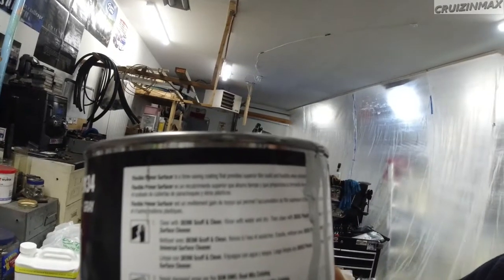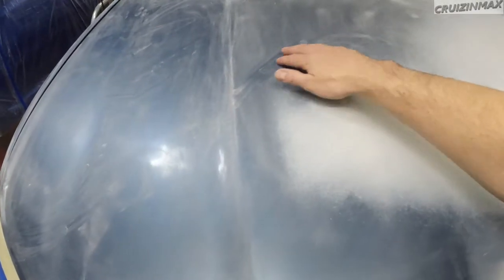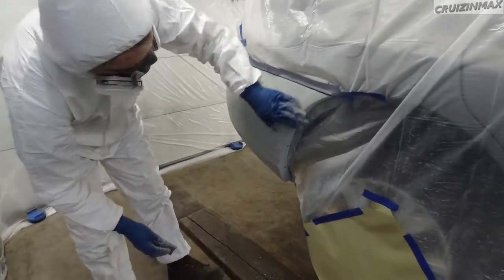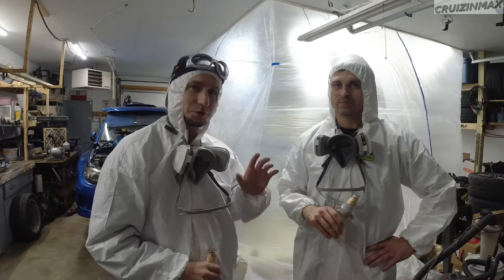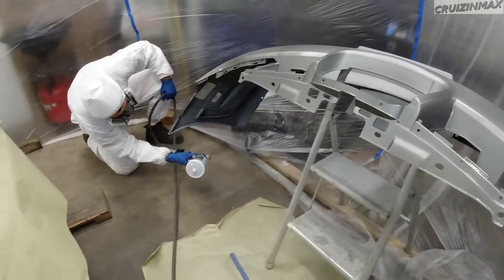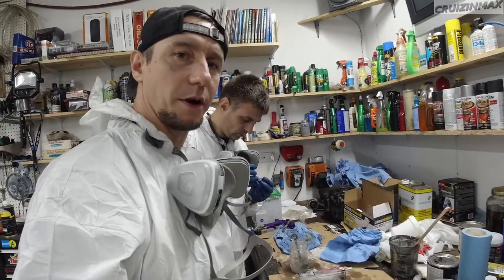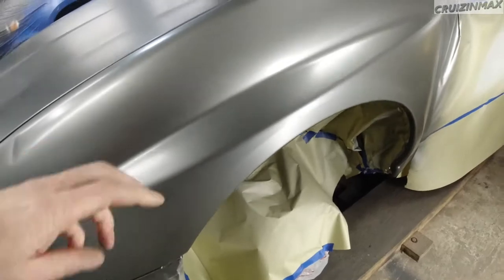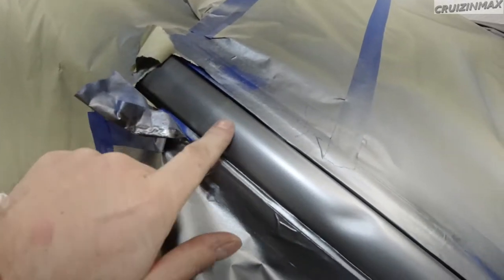Subaru Impreza how not to put base paint on your car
2006 Subaru Impreza 2.5L

Just a painting party, nothing to see here.